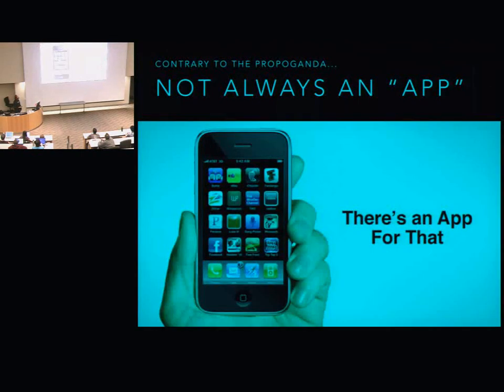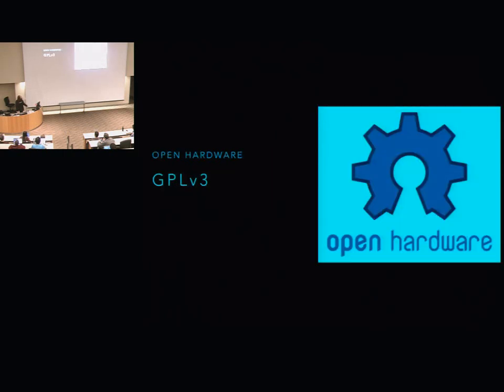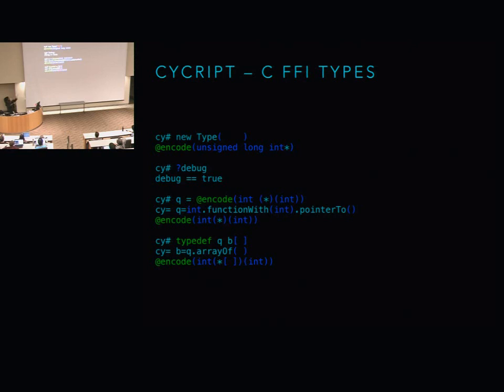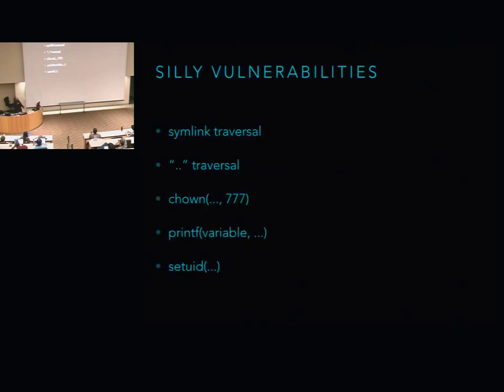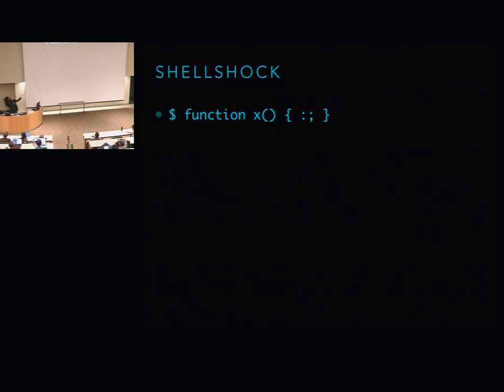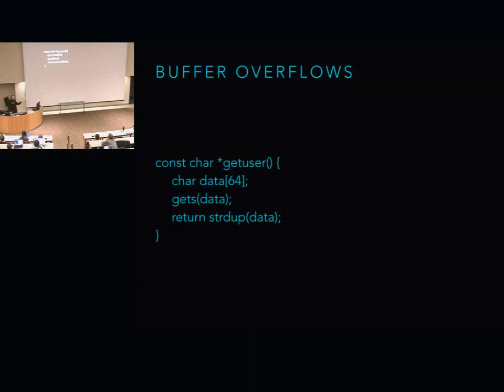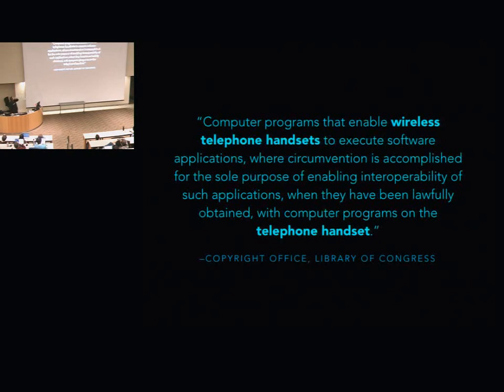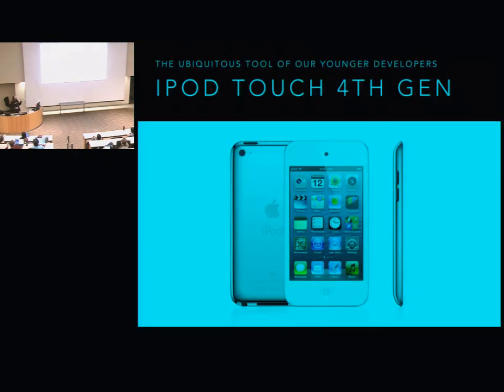r | p 2014: Challenges in Software Modification - Jay "Saurik" Freeman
In the modern world—a world where software has become one of our most important tools—a lot of attention is given to the idea of “open source”: a revolution that has made the behavior of software transparent and empowered users to maintain and enhance the code they rely on in their everyday lives. In this talk, I will first examine some of the edge cases and even limitations of open software, especially as we see closed hardware begin to dominate the ecosystem. I will then focus on the elusory boundary between “open” and “closed”, showing the techniques used to “modify the unmodifiable”, both in analysis and instrumentation, going into particular detail on the phenomenon of “jailbroken” devices running iOS and Android. Finally, I will discuss some of the challenges this culture of “malleable software” faces and how you can help, touching on issues of legality, practicality, and morality, exploring individual motivation, societal expectation, and governmental regulation. (Please note that my talks are fast-paced and wide-reaching, so I recommend splashing some cold water on your face before attending ;P.)